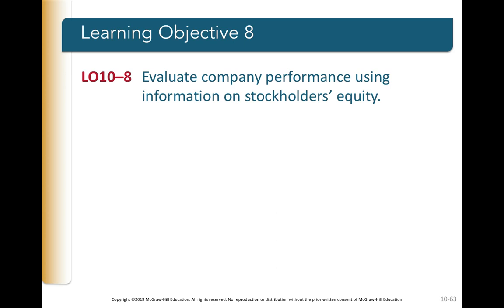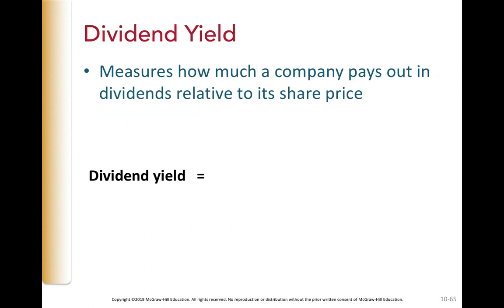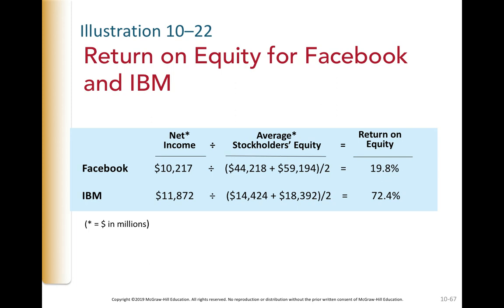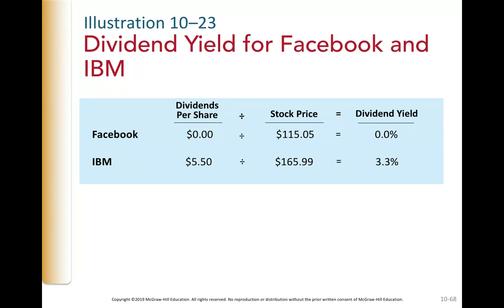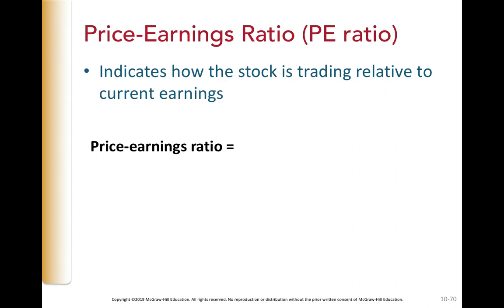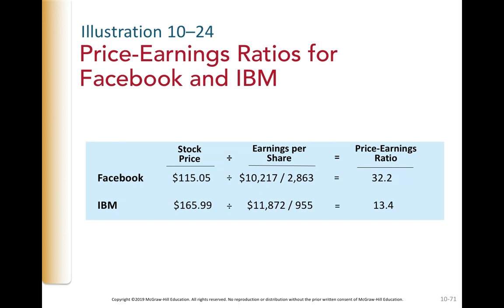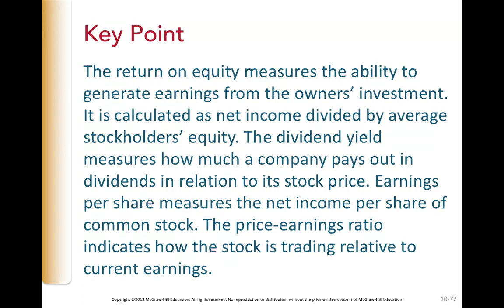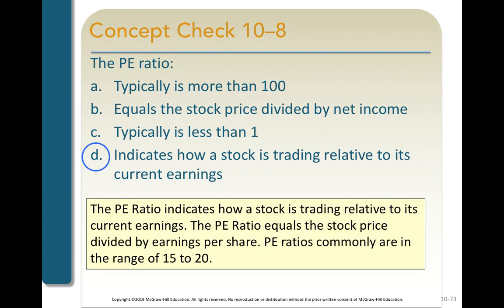ACC 120 Chapter 10 LO 8